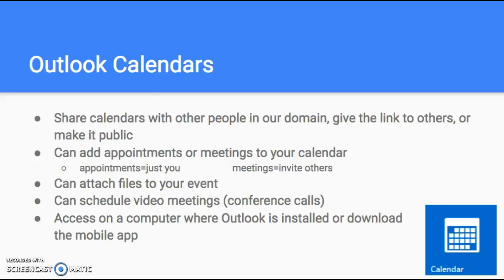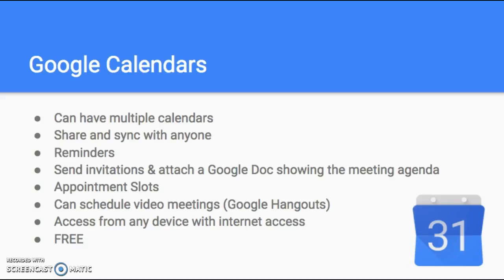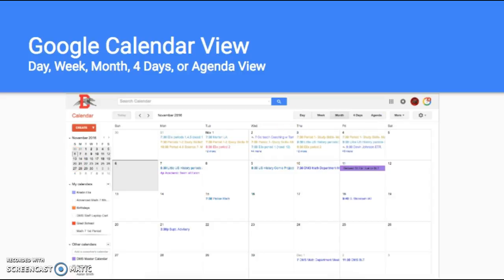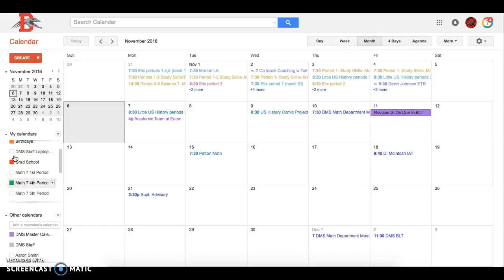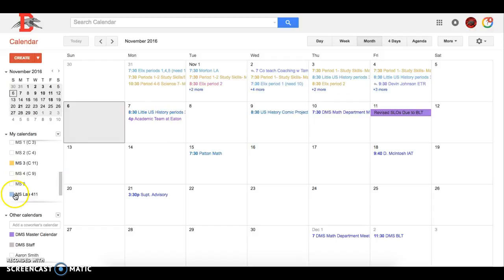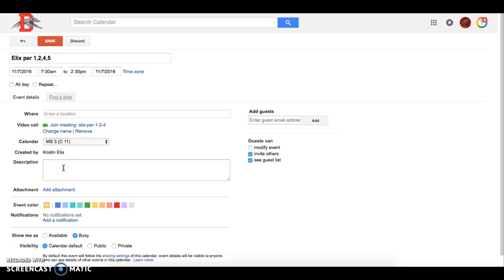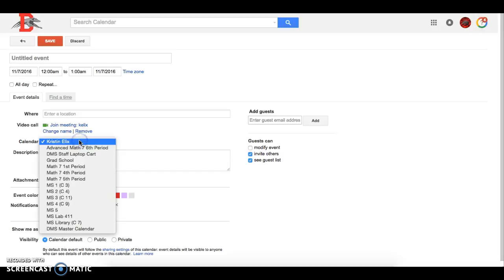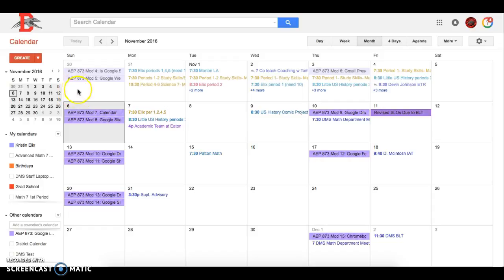Google Calendar vs Outlook